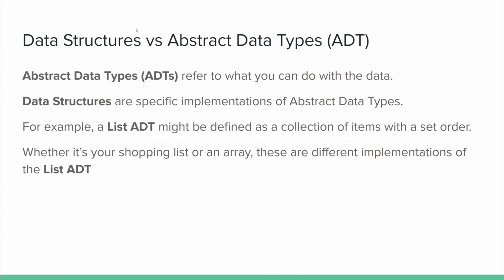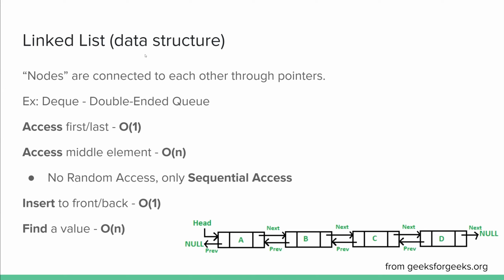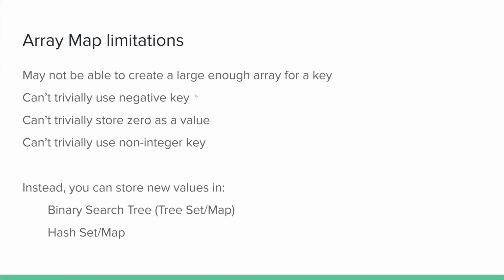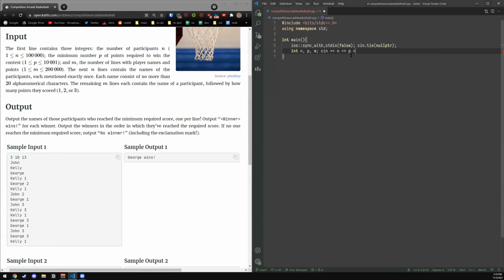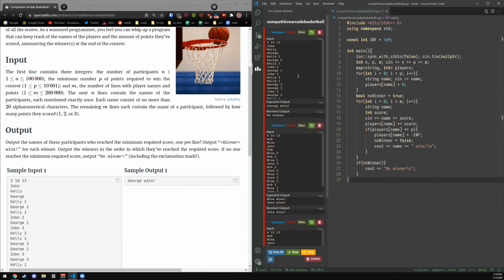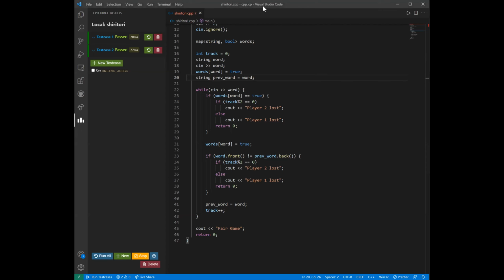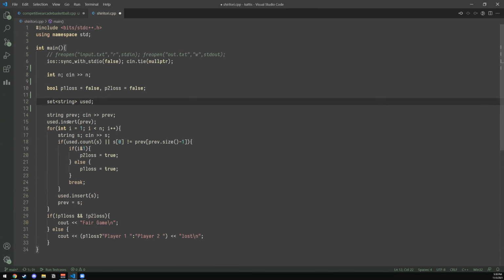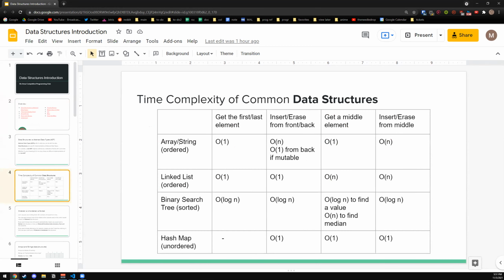Overview of Data Structures in Competitive Programming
In this video we discuss the types of data structures that you might encounter while solving coding problems and how to translate these concepts into solutions. For detailed explanations of specific data structure uses, watch future meetings.

TIMESTAMPS
00:00 Data Structures vs Abstract Data Types
04:58 Arrays
08:50 Stack and Queue
11:12 Linked List
13:00 Binary Search Tree
16:00 Priority Queue
18:50 Set and Map
28:05 Practice Problems